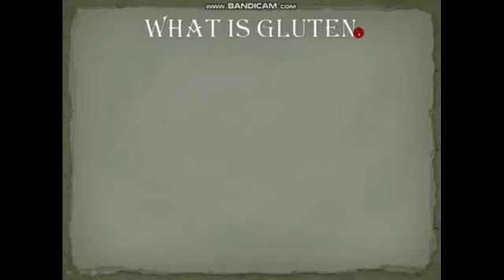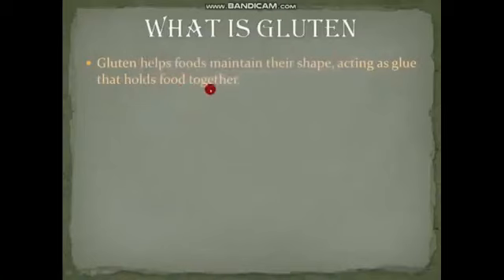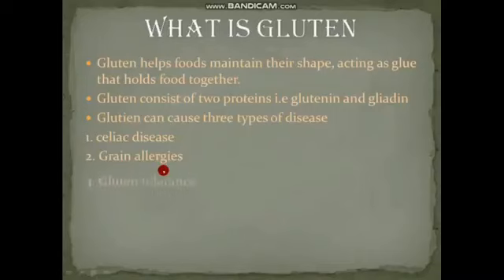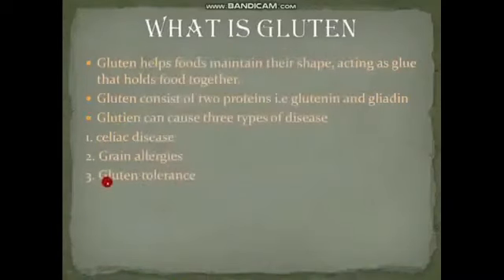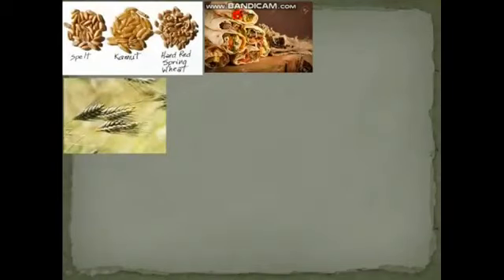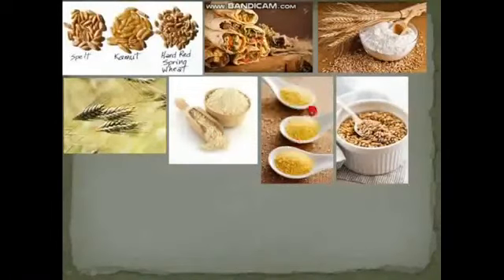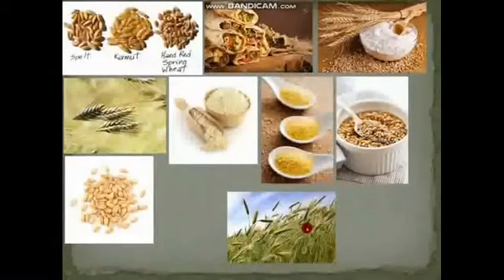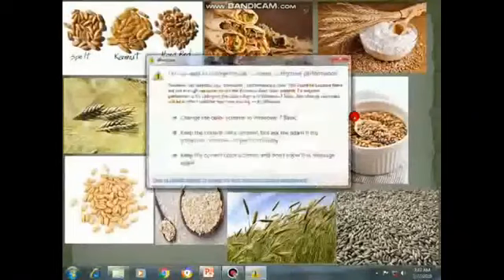What is gluten Celiac disease lecture 2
Coeliac disease
The term "coeliac" is from the Greek κοιλιακός (koiliakós, "abdominal“) Coeliac disease” is a long term autoimmune disorder in people especially in children with the indigestion of Gluten leads to problems in the leg.  It is also called gluten sensitive enteropathy (small intestine disease and coeliac sprue during this disease cells inside the body attack the lining of the intestine. This means that they cannot digest (eat) food properly, making them unable to have enough energy, vitamins, or minerals.
Such disease usually effect children and duodenum and proximal jejunum that may be unable to grow taller or gain weight properly. People with coeliac disease often lose weight and are also frequently tired. Coeliac disease was first described in childhood; however, it may develop at any age. This often begins between six months and two years of age. It is associated with other autoimmune diseases, such as diabetes mellitus type 1 and thyroiditis, among others.
What is gluten?
Gluten is a general name for the proteins found in wheat (wheat berries, oat, durum, emmer, semolina, spelt, farina, farro, graham, rye, barley and triticale. Gluten helps foods maintain their shape, acting as glue that holds food together.
Gluten consist of two proteins i.e glutenin and gliadin
Glutien can cause three types of disease
1. Celiac disease
2. Grain allergies
3. Gluten tolerance